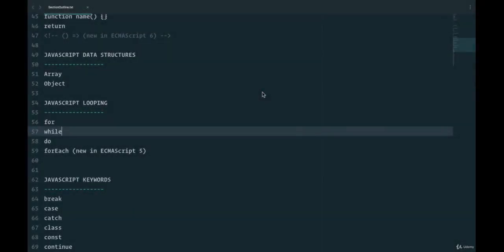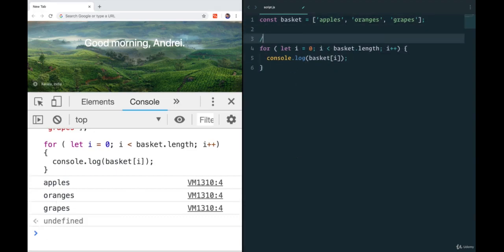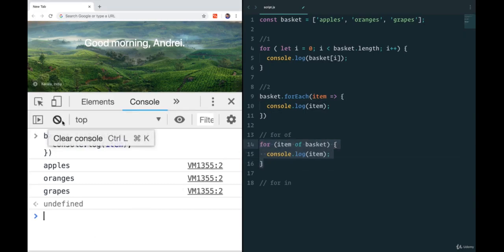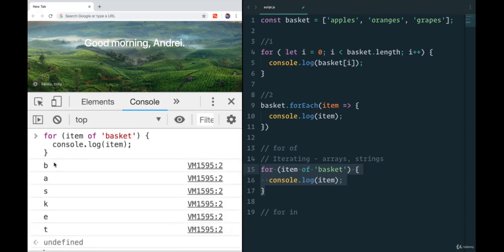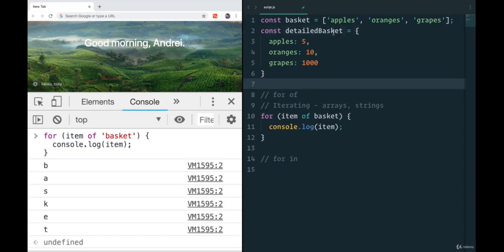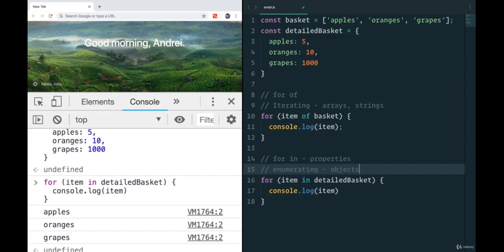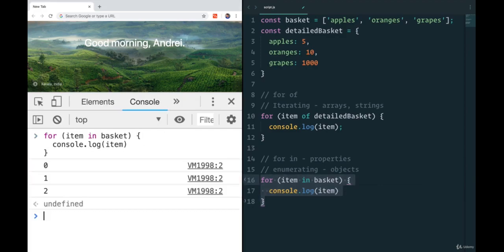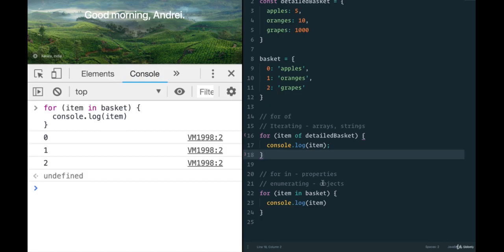13.11. Advanced Loops